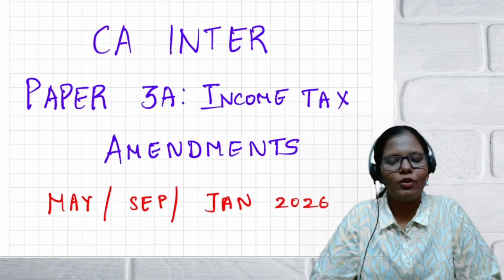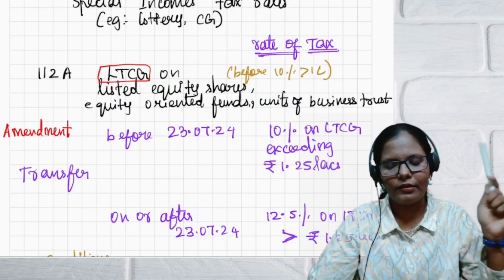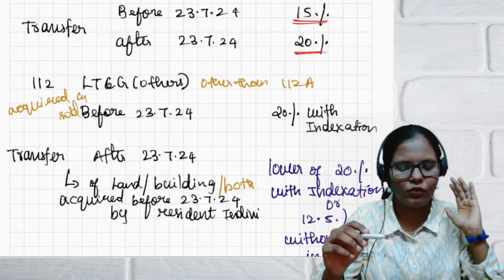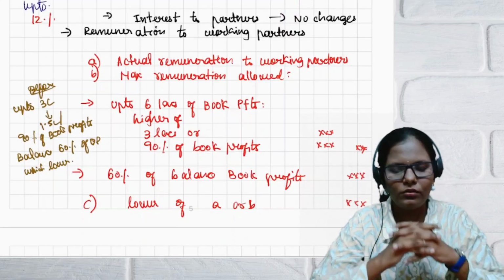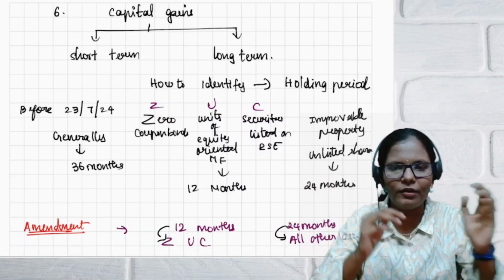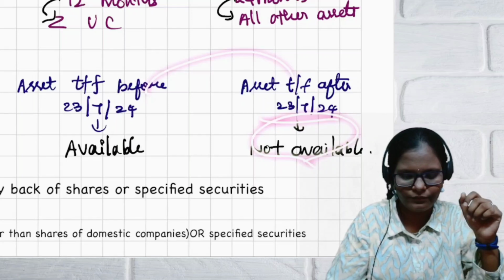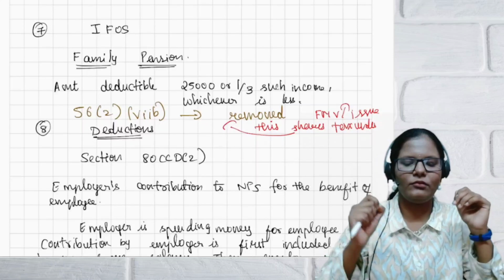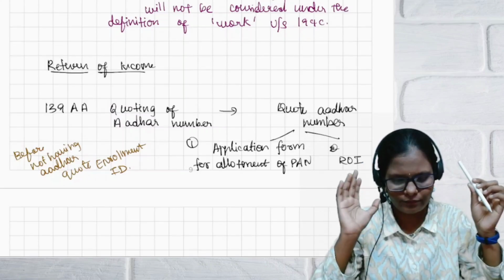CA/ CMA INTER INCOME TAX AMENDMENTS IN ENGLISH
For notes connect me on Instagram

janani_studies

janani_priya_classes